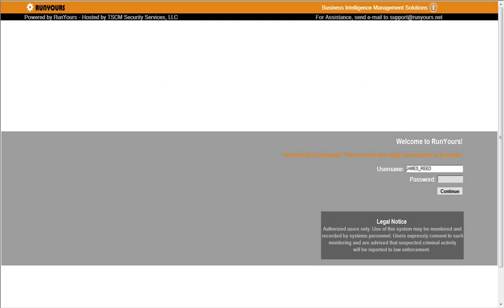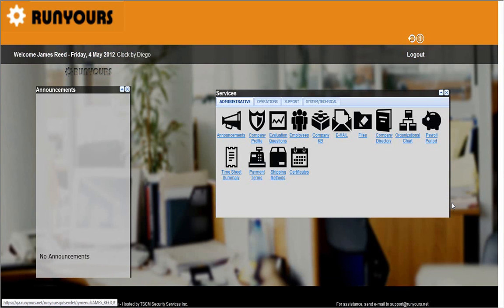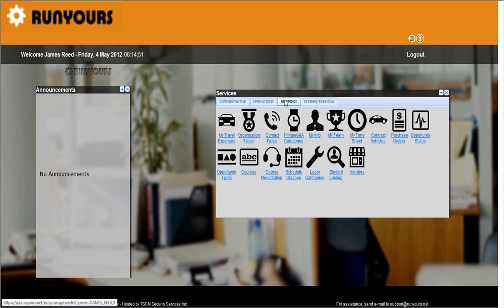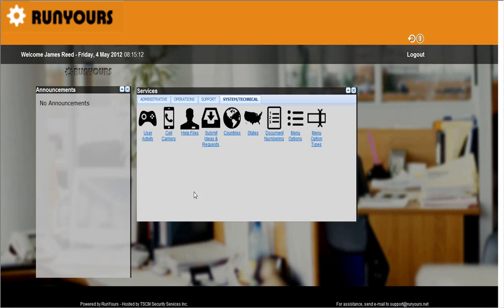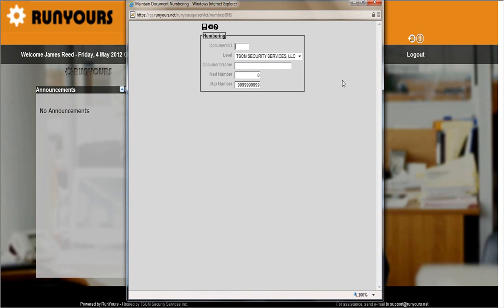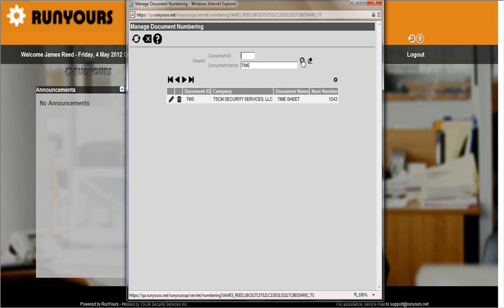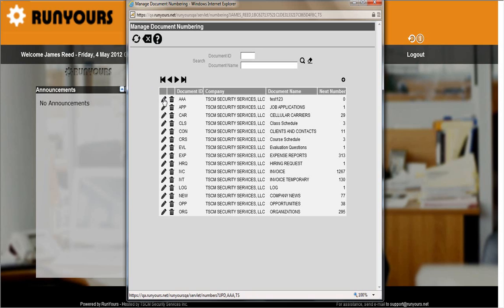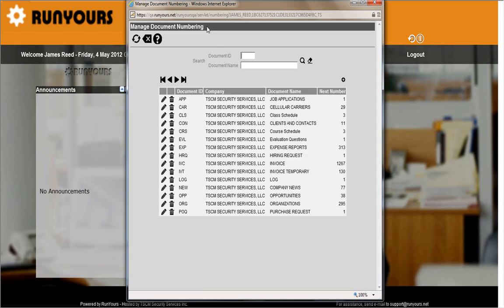RunYours Navigation Overview